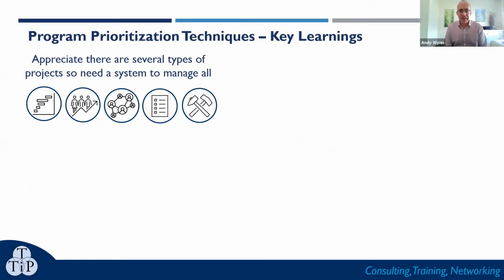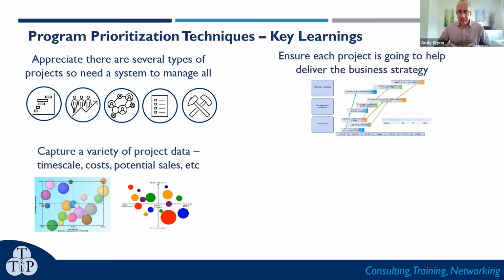Program Prioritization Techniques - Practical Learnings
Andy Wynn, TTIP's CEO, summarises key learnings from the 'Innovate for Success' Networking Forum on 'Program Prioritization Techniques', explaining some of the practical points to focus on when setting up and managing a portfolio of projects in your business. Recorded 29th April 2021.